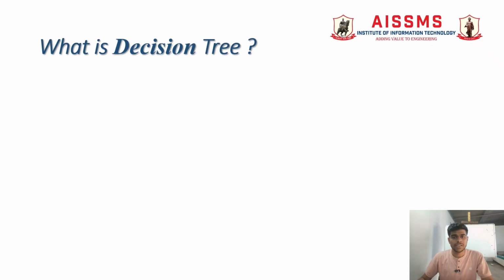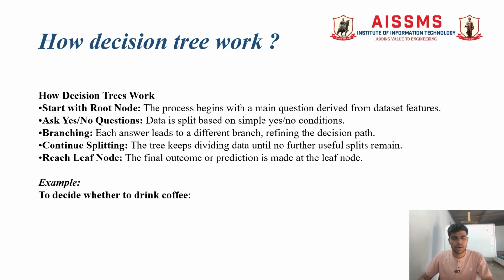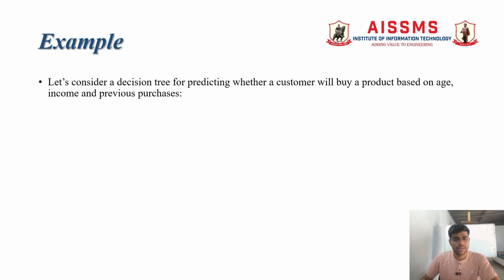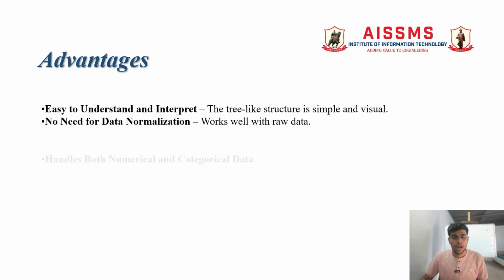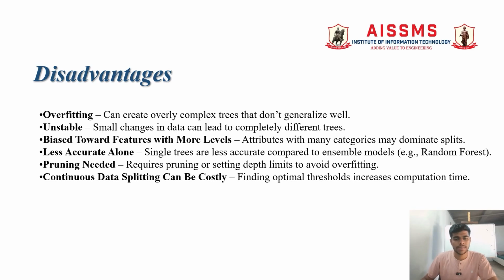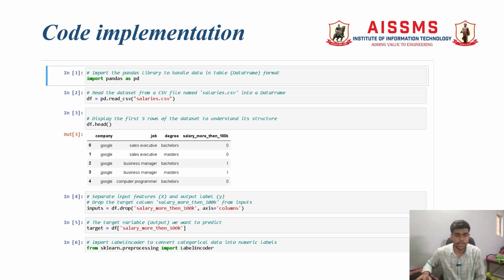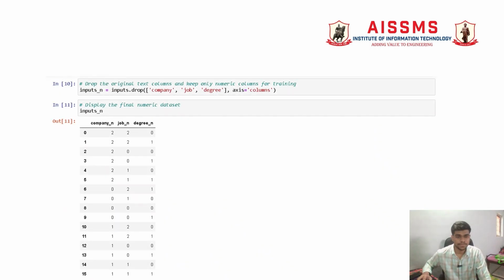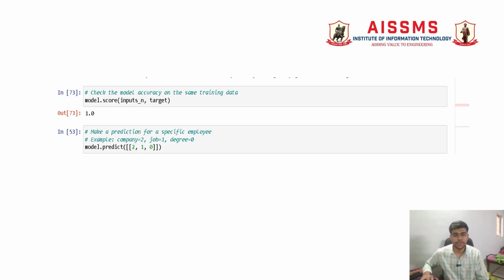STOP Using Decision Trees Wrong Expert Reveals Common Mistakes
Dive into the mechanics of Decision Tree modeling! This resource provides a detailed breakdown of the Classification and Regression Tree (CART) algorithm, focusing on the rigorous mathematical criteria that drive decision-making. We compare and contrast the different splitting mechanisms—Entropy (ID3/C4.5) versus the Gini Index—and illustrate how to calculate the Information Gain at each node. Explore the critical trade-off between model bias and variance, including a deep look into why overfitting occurs and the necessity of pruning (pre- and post-pruning techniques). By the end, you'll have the theoretical foundation needed to implement highly effective Decision Tree classifiers in Python using scikit-learn and interpret the resulting tree structure for critical business insights.